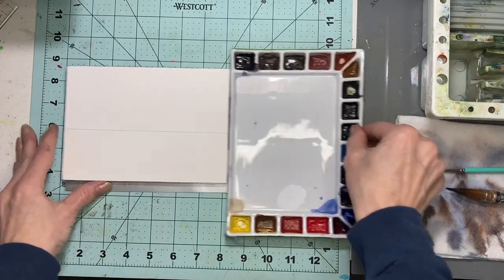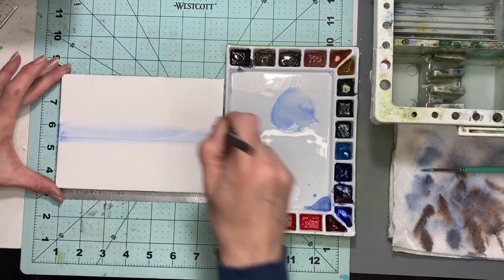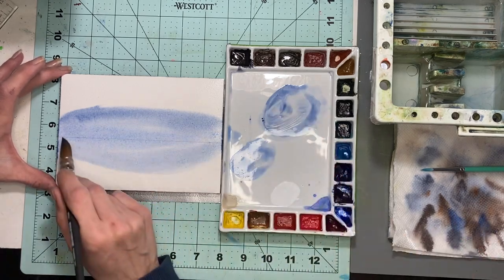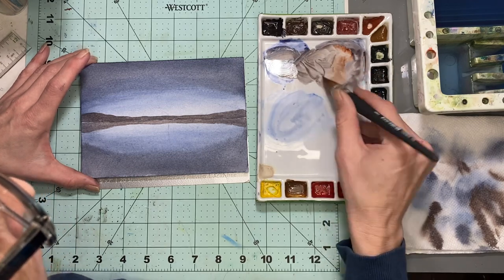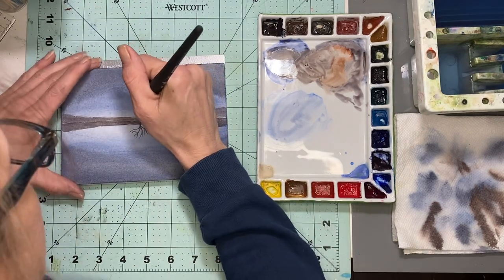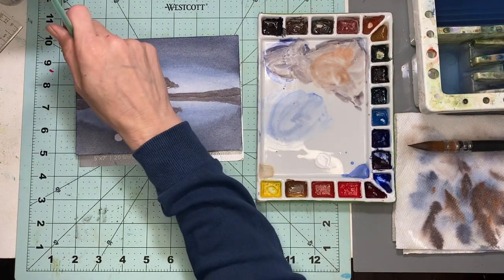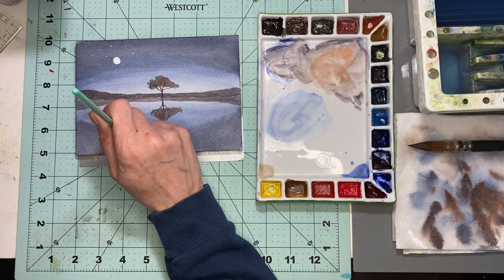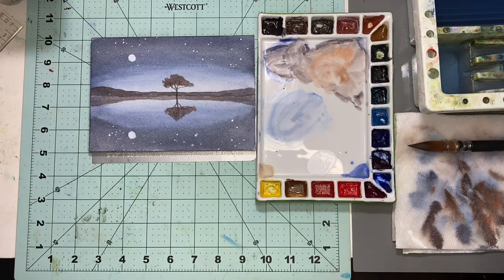Easy Watercolor Night Sky in 3 Steps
Hello friends we are painting a watercolor night sky.

Materials: New York Central Watercolor block 100 %cotton

Watercolor: ultramarine
                     Indodenthrone
                     Janes grey
                      Burnt Sienna